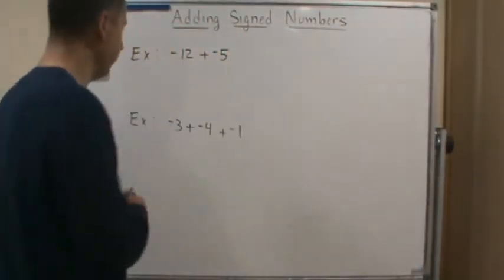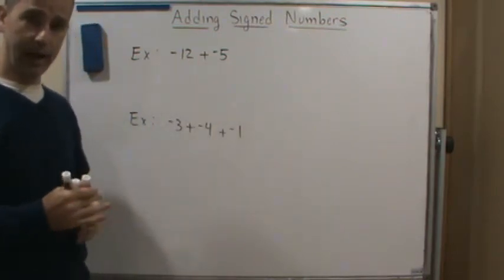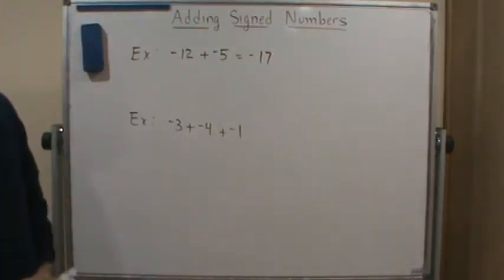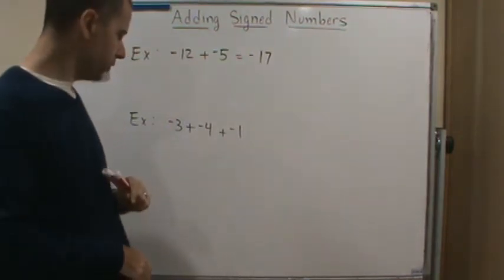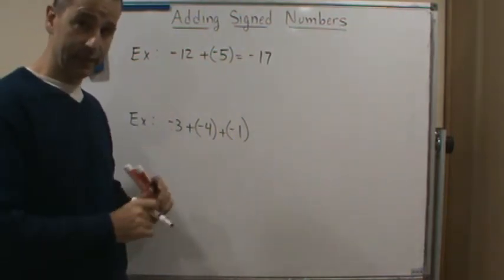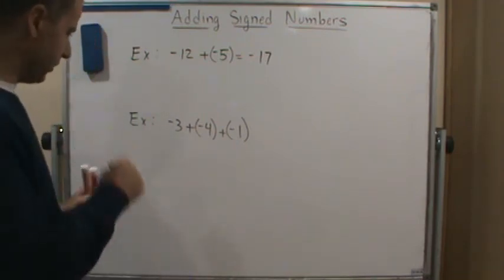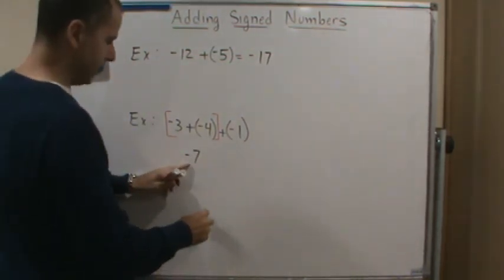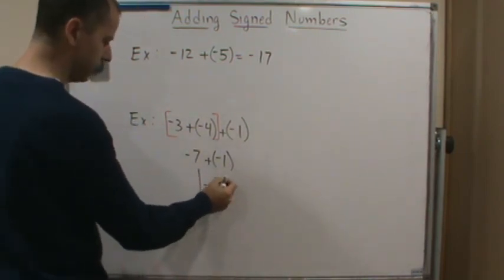Applied Math Sec 5 1 Adding Signed Numbers Adding w Same Sign Example